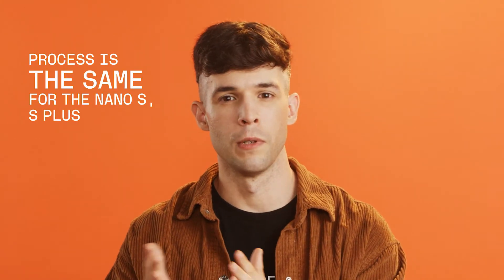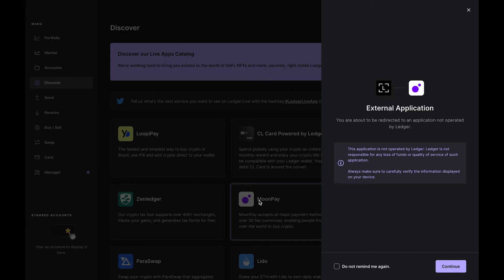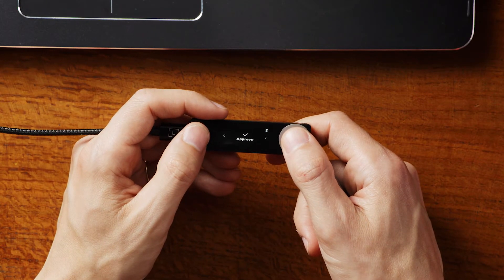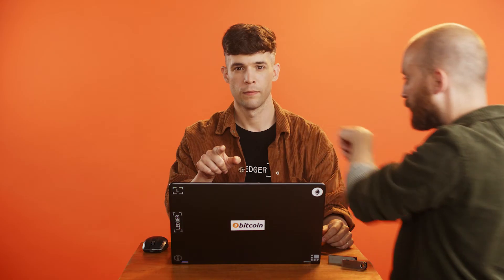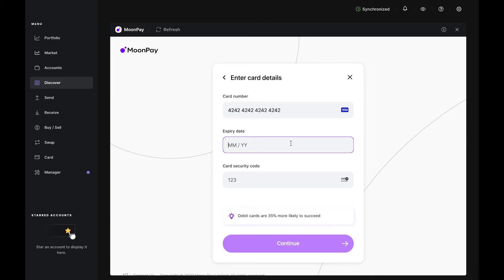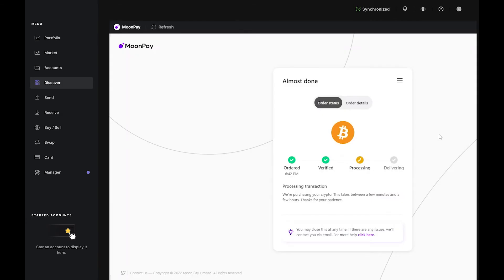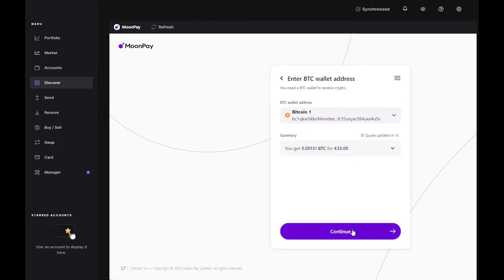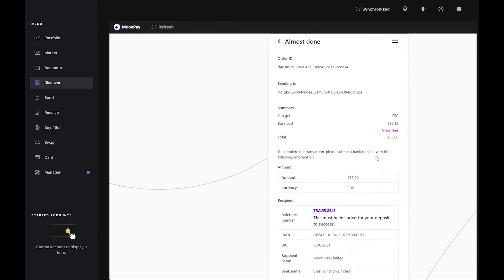How to buy crypto through Ledger with Moonpay?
You can now buy a wide array of cryptos directly through our Ledger Live app with our partner Moonpay. Discover how with our step-by-step video guide!